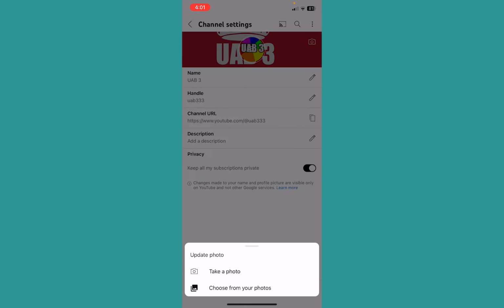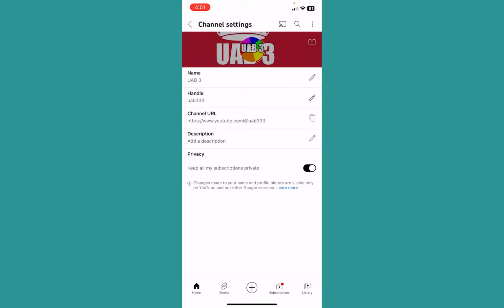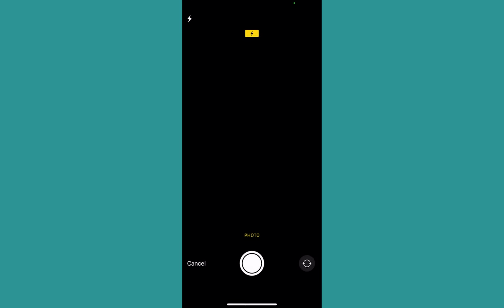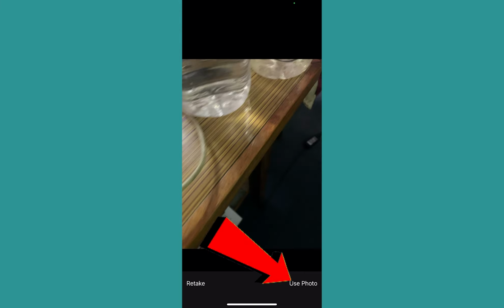How to Change Youtube Profile Picture on Mobile (EASY!)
This video walks you through the step by step process of how to Change Youtube Profile Picture on Mobile. In this quick and easy tutorial, learn how to change your YouTube profile picture step by step. Whether you want to update your avatar or personalize your channel, we've got you covered. Watch now and make your YouTube presence truly yours!